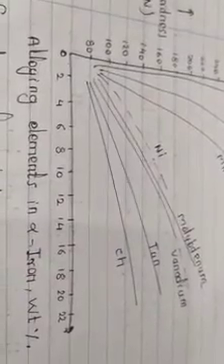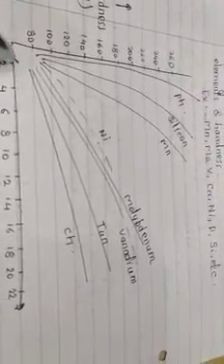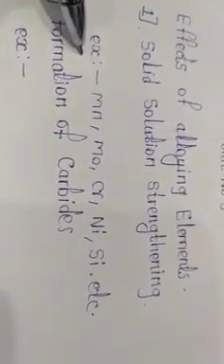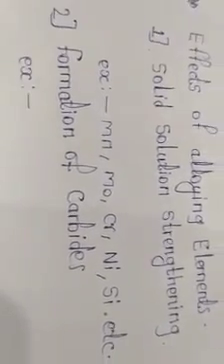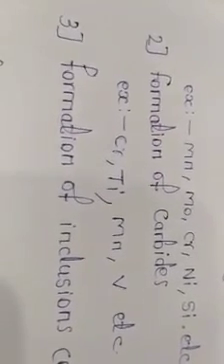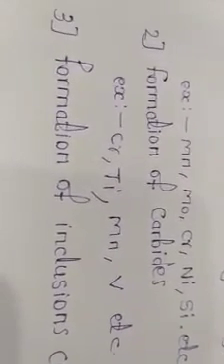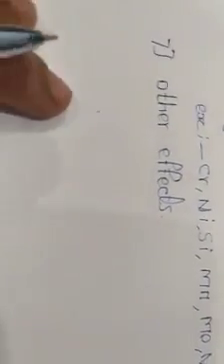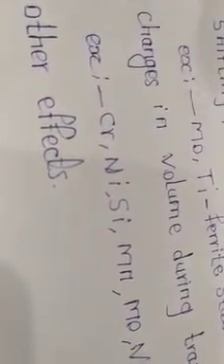Effect of Alloying Elements on Steel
SE-EM-UNIT05